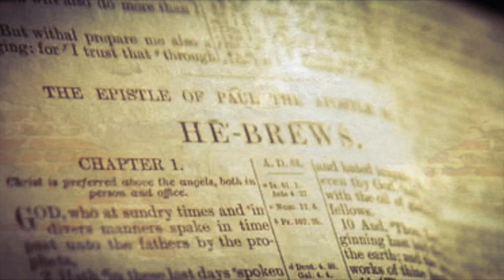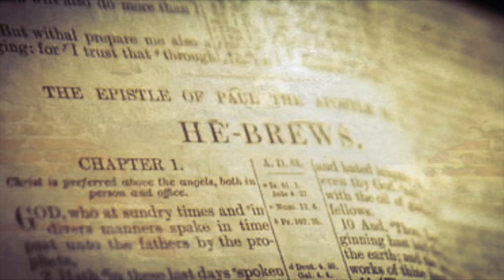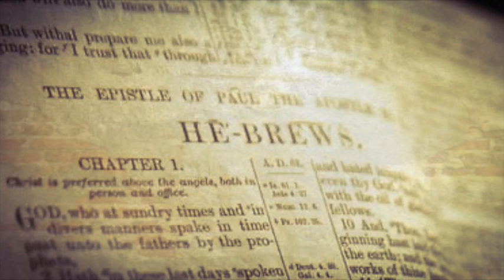Hebrews 9 Verse by Verse